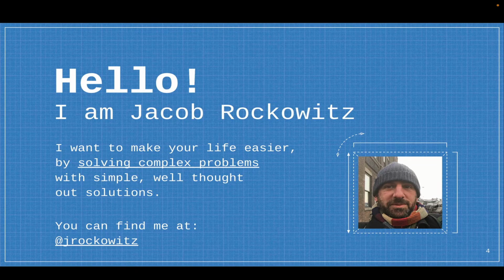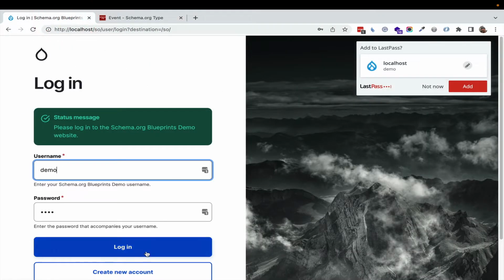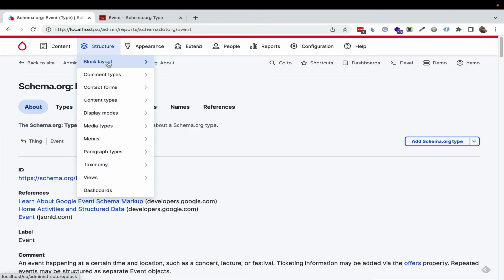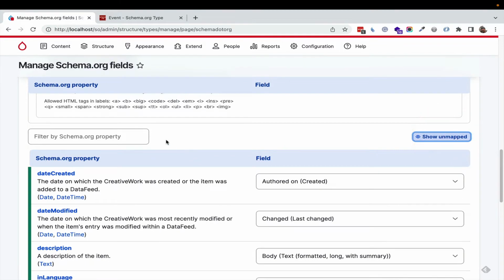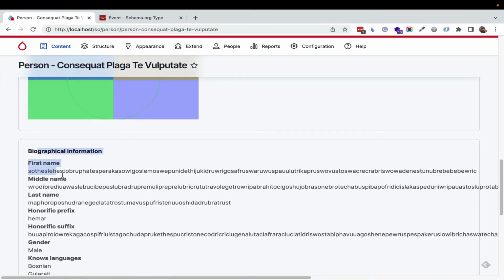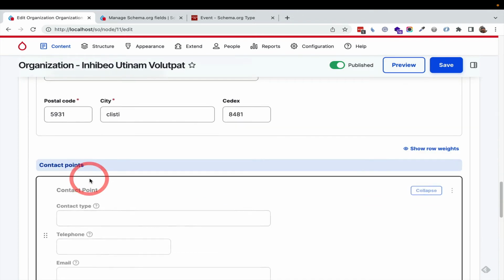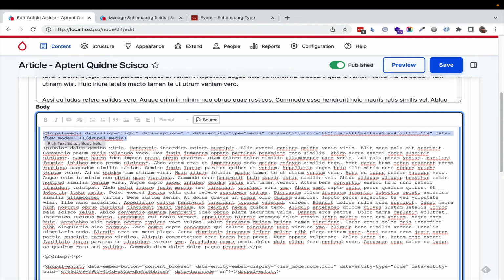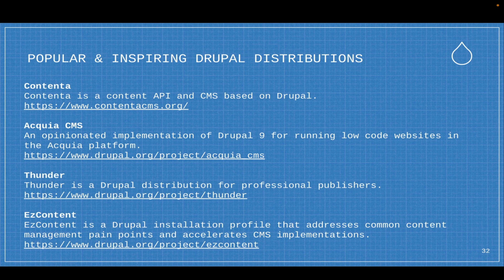Defining the goals of the Schema.org Blueprints module for Drupal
This presentation explores implementing a next-generation Content Management System (CMS) that supports progressive decoupling, structured data, advanced content authoring, and omnichannel publishing using the Schema.org Blueprints module for Drupal.